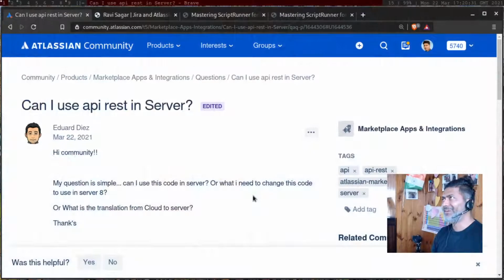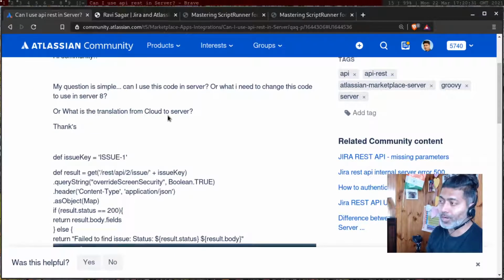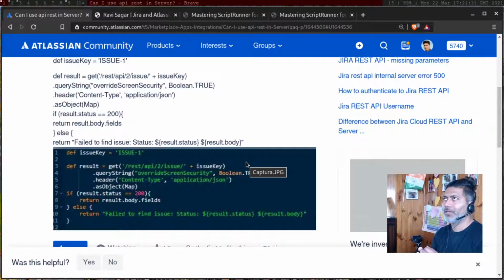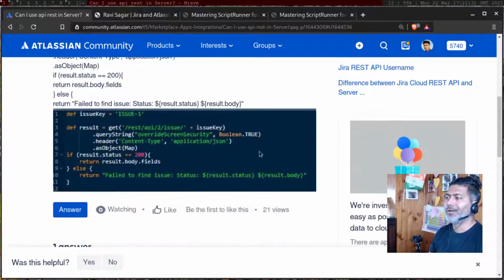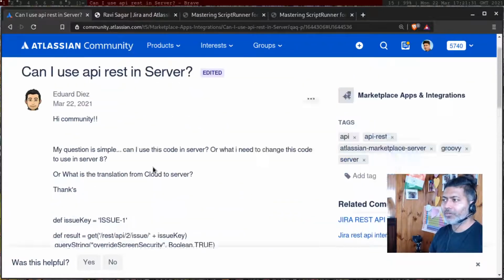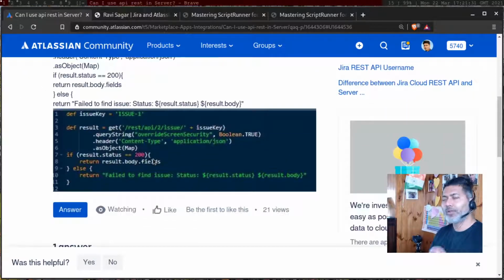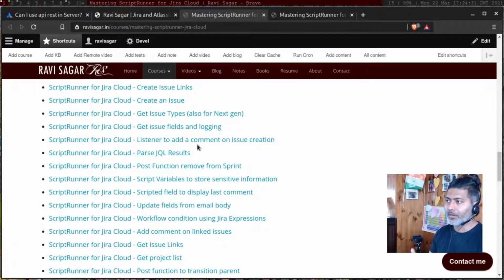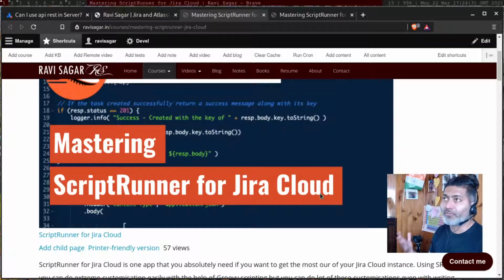ScriptRunner for Jira Cloud - Cloud Code To Server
1. Jira Quick Start Guide (Book)
3. Jira 7 Guide for Administrators and Developers (Video course)
4. Jira 7 Essentials (Video course)

5. Google Apps Script tutorials

Social